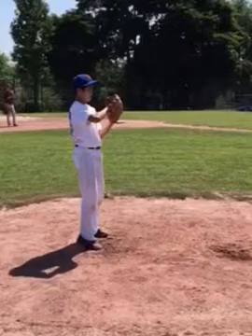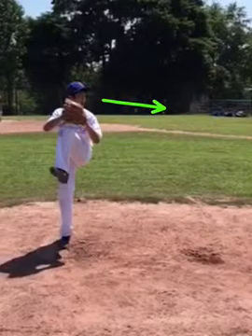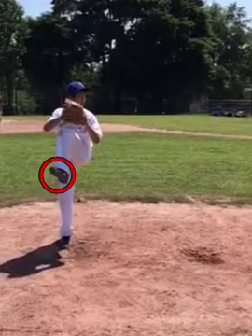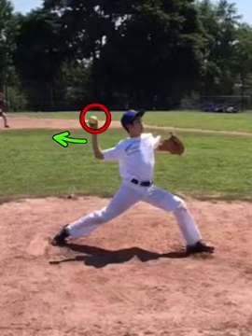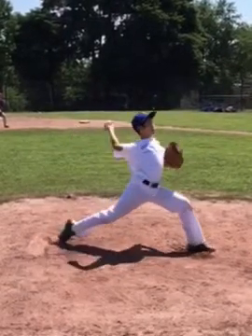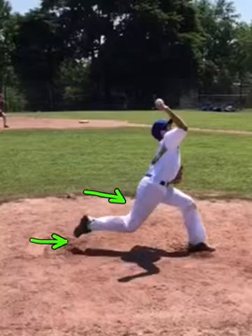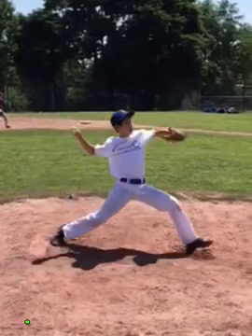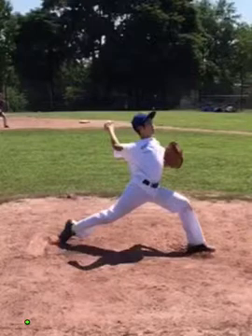Eric C. Pitching - 8/14/20-15